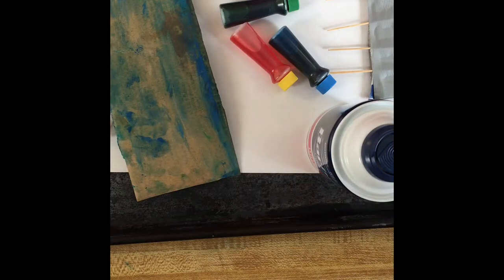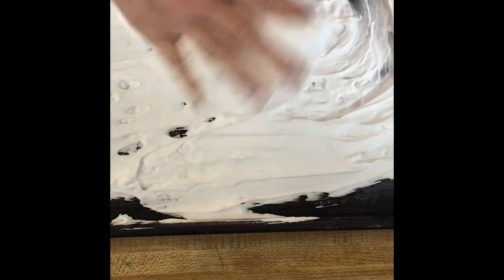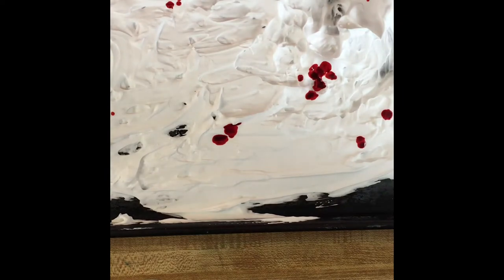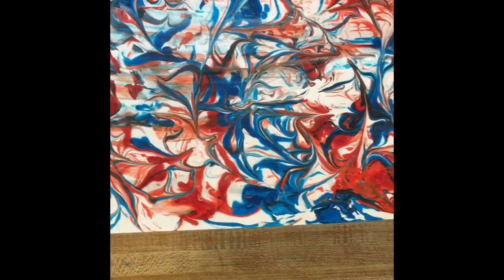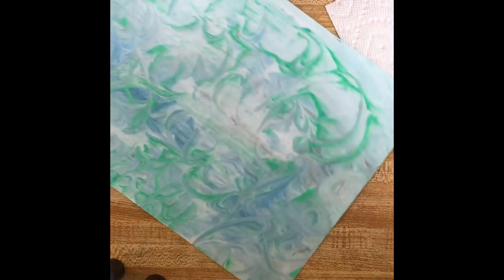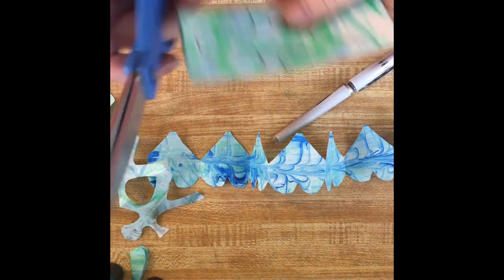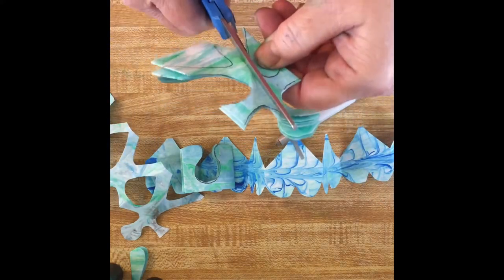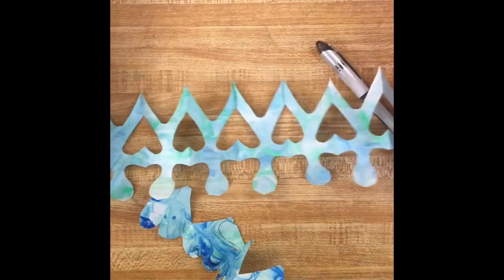Online Art Class: Shaving Cream Art